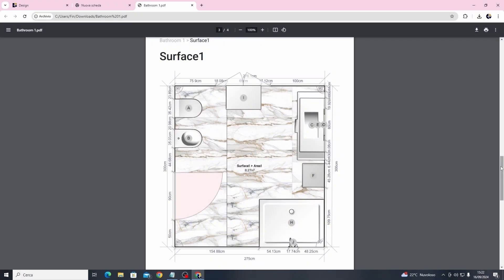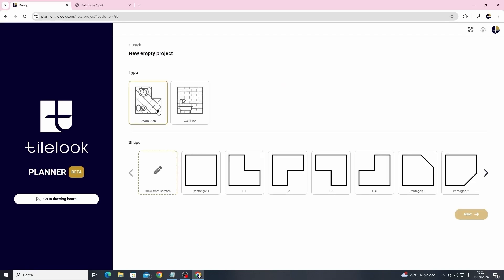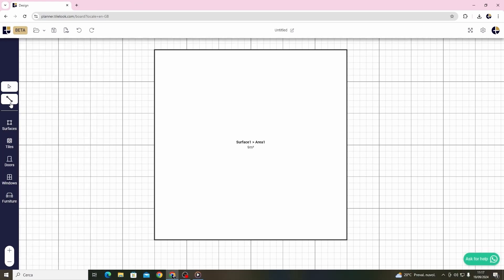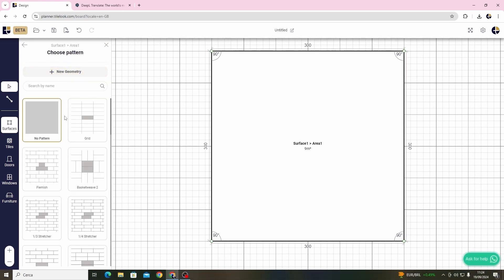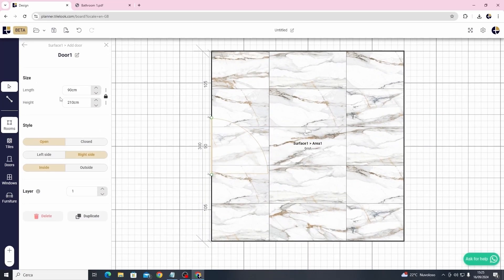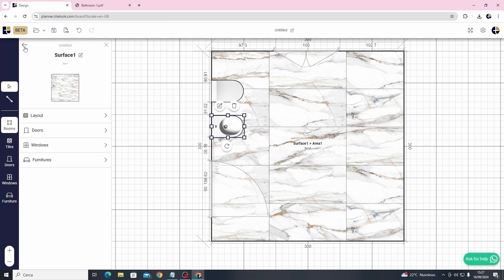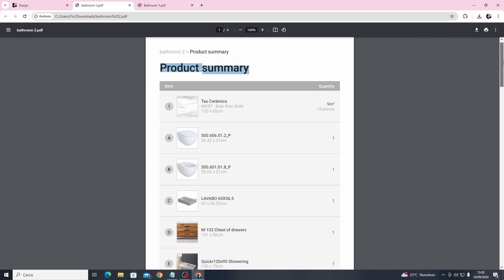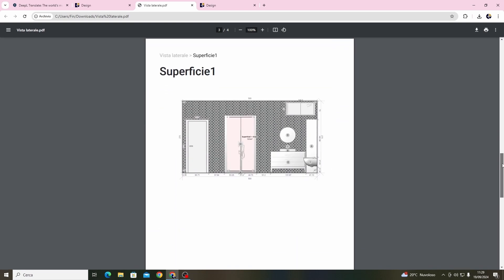Tilelook Planner Tutorial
Try it for free here: planner.tilelook.com